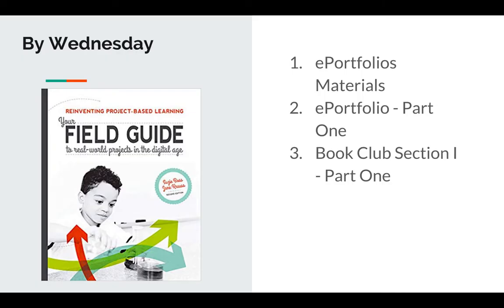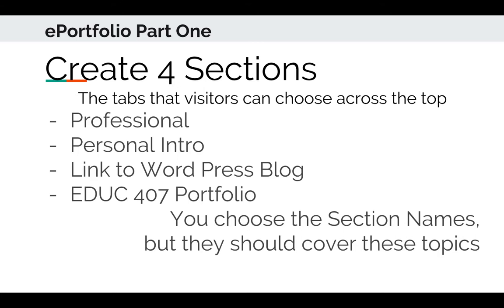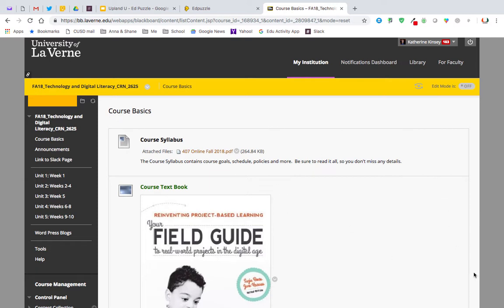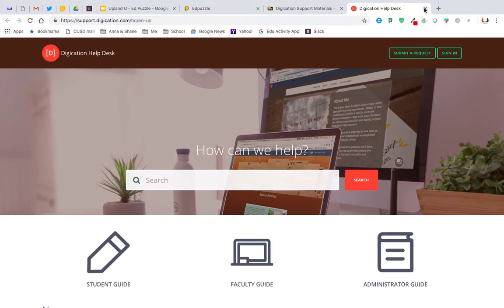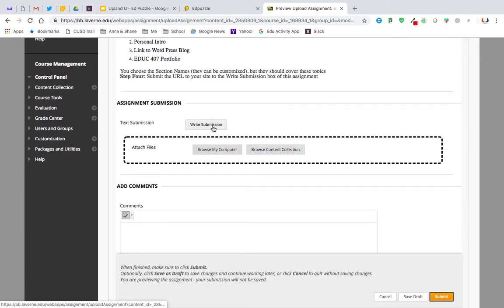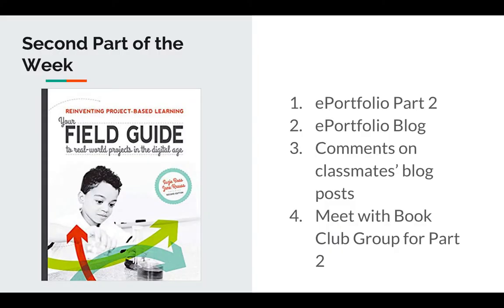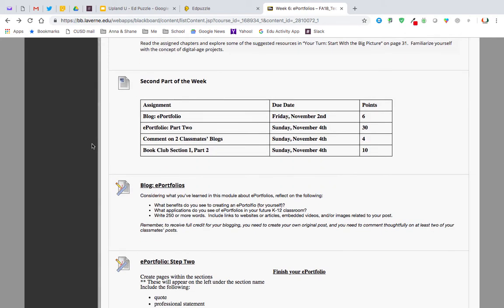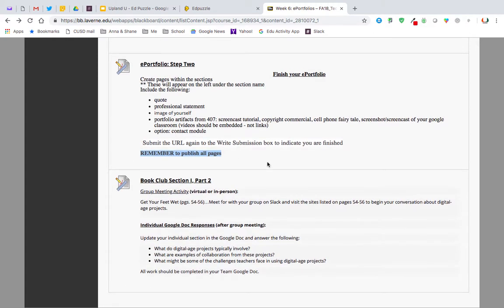Week 6 - Digication